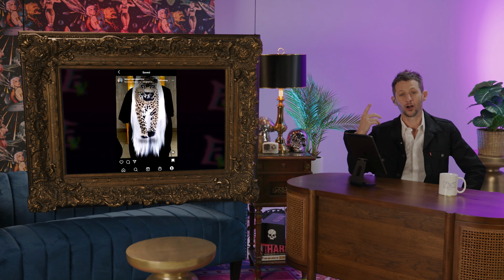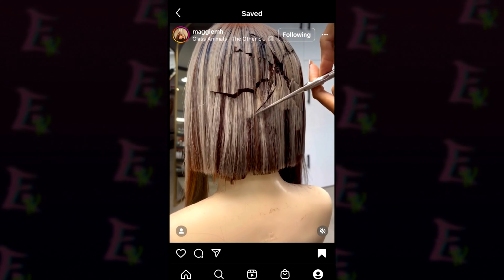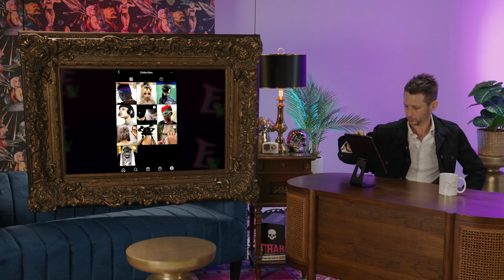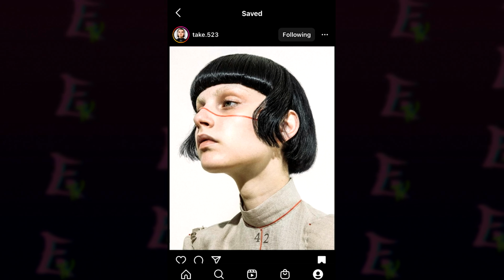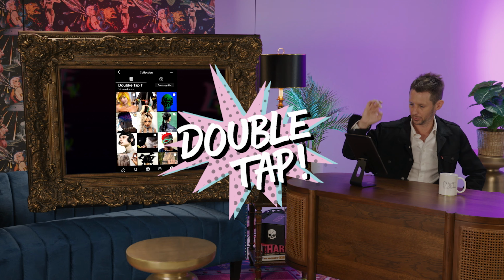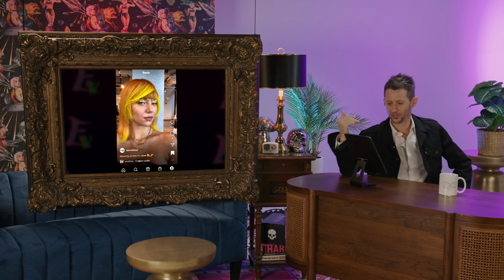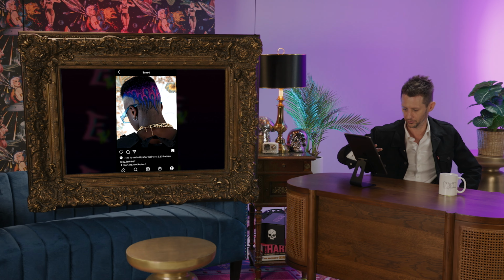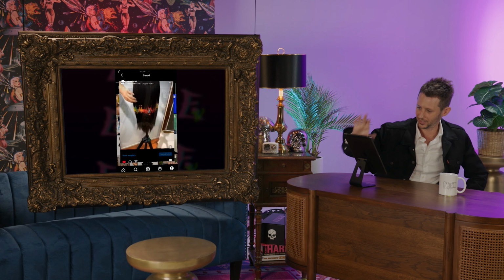Catching up with Traci Sakosits from Aveda Arts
Living legend Traci Sakosits discusses the latest trends in haircutting and hairstyling with host Tatum Neill.

Stream full episodes of The Elevate Hair Show on our Elevate TV portal

About The Elevate Hair Show :
Tatum Neill and the Elevate  correspondents bring the latest trends in hair and beauty from around the world and tackle stories that affect the hair and beauty community in news and pop culture.

The Elevate Hair Shows airs bi-monthly on Friday nights on YouTube and special long-interviews episodes on our portal, tv.ElevateHair.com

00:00 Intro
00:23 Double Tap
05:51 Interview w/ Traci Sakosits
17:24 Hair Horror Stories
17:53 Outro